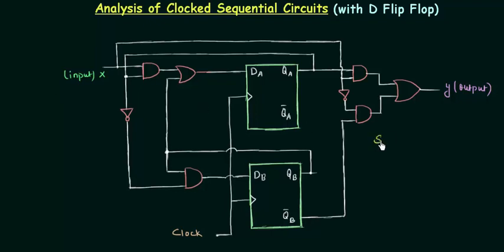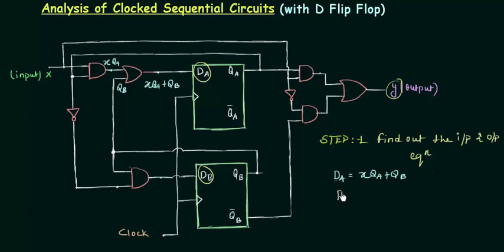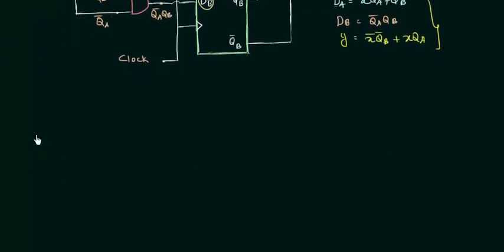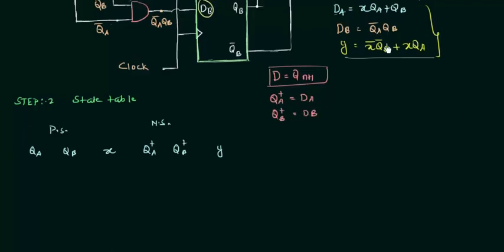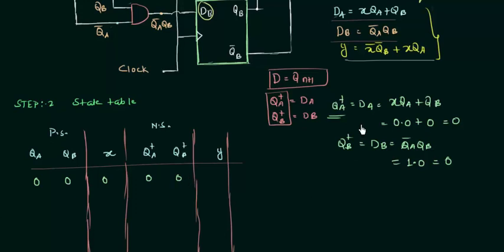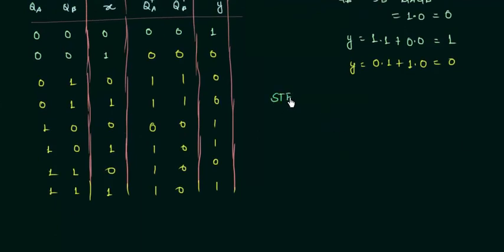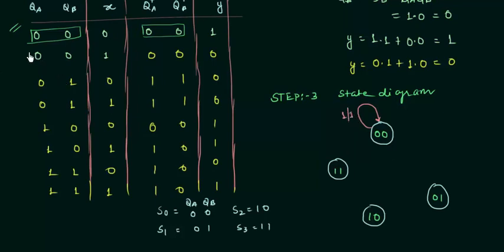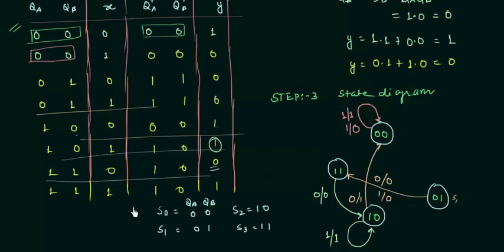Analysis Sequential Circuits with D Flip Flop